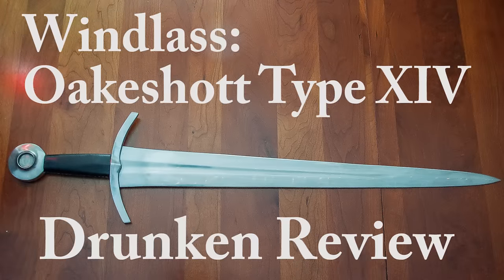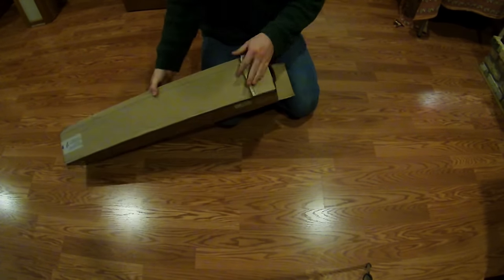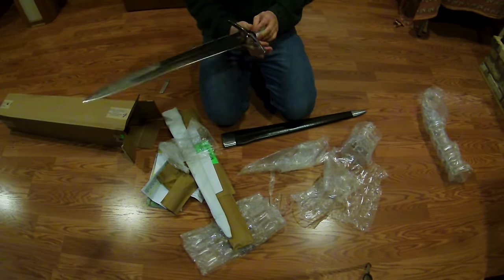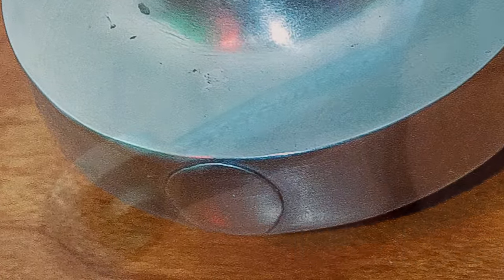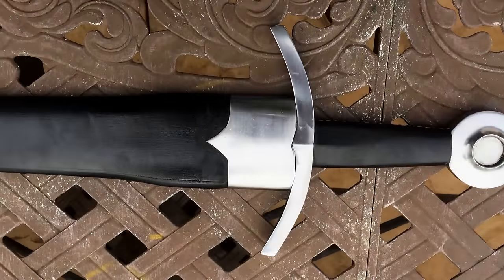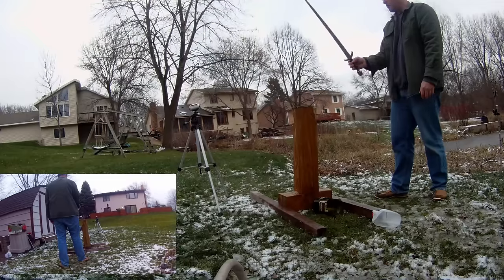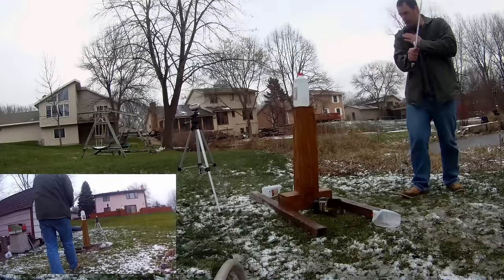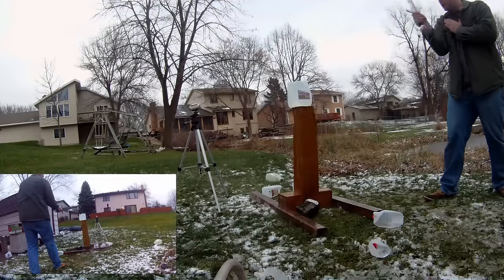Windlass Oakeshott Type XIV Unboxing and Drunken Review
This is a review of the Windlass Oakeshott Type XIV.  I outline review and show the sword a bit.